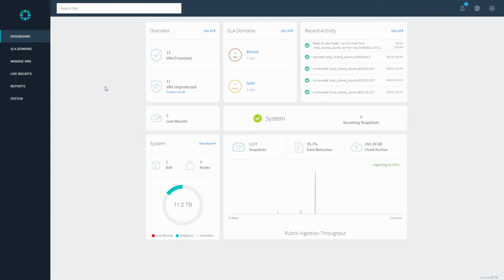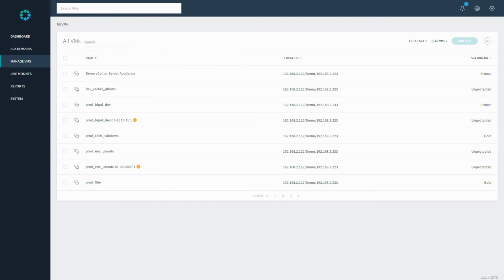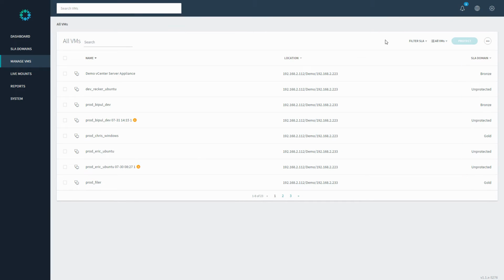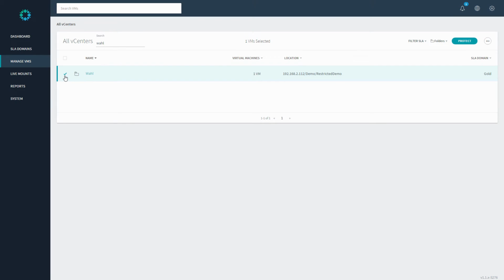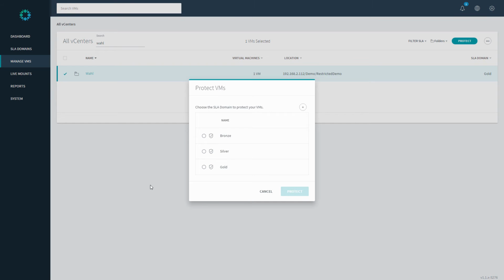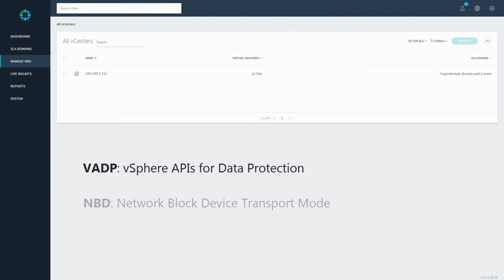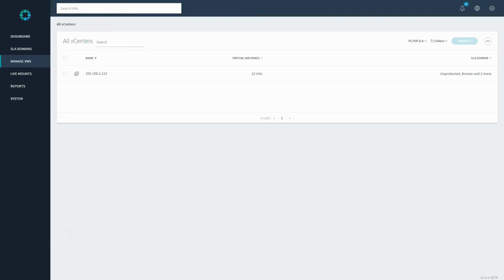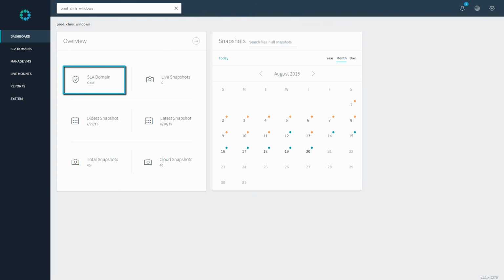Rubrik Virtual Machine (VM) Protection